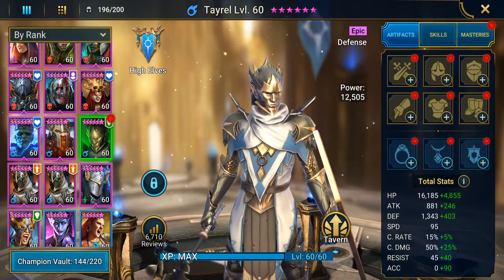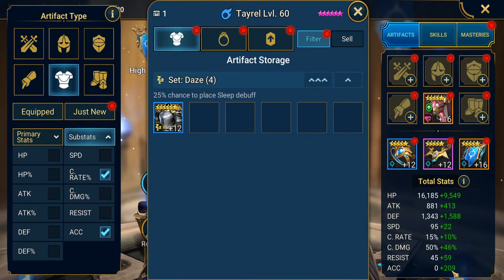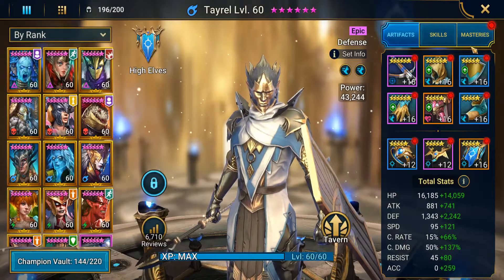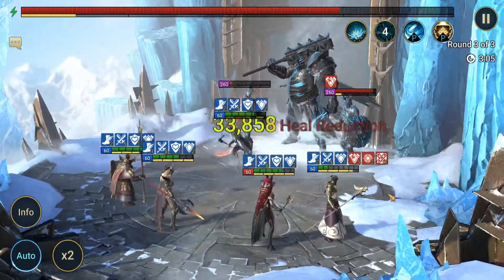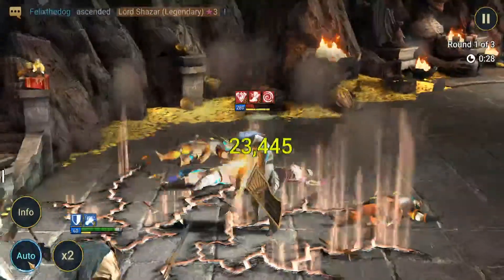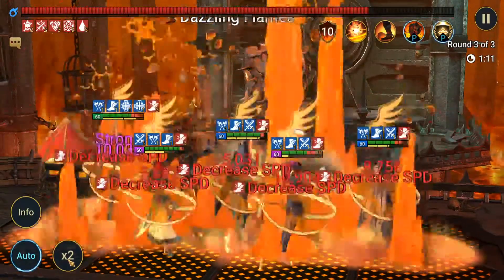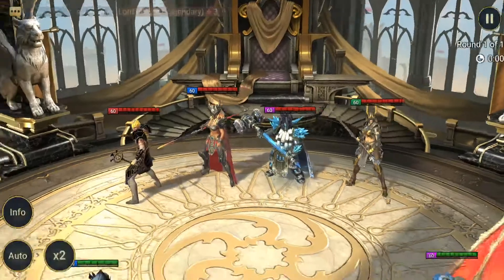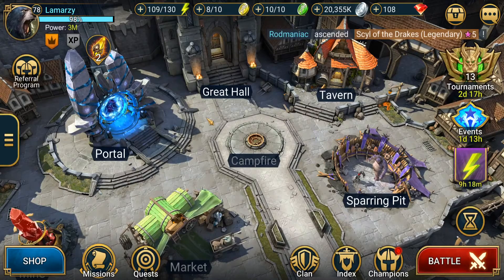Tayrel Champion Guide - S-Tier Epic - Raid: Shadow Legends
Lamaroo takes a look at one of the top 5 epics in the game, Tayrel, he stun, he sleep, he attack down, he defense down. What can't this man do?